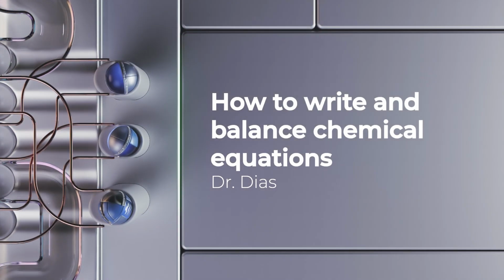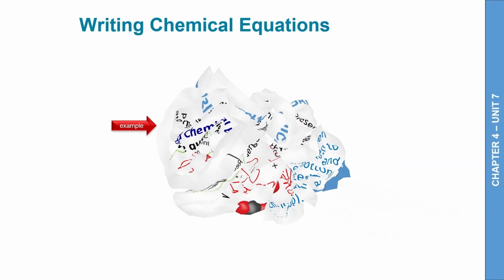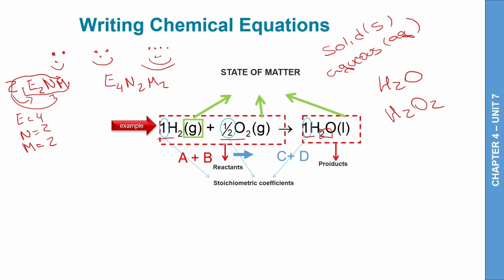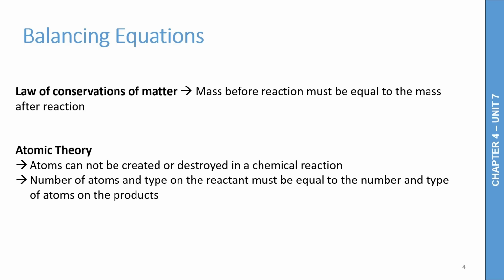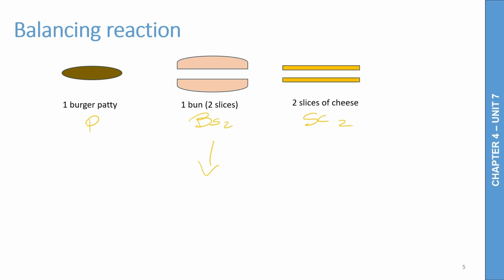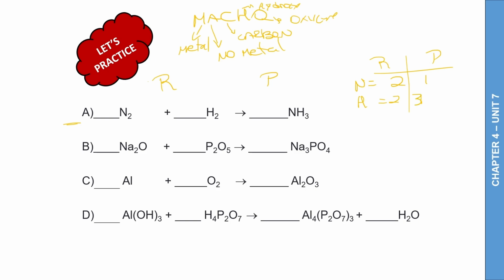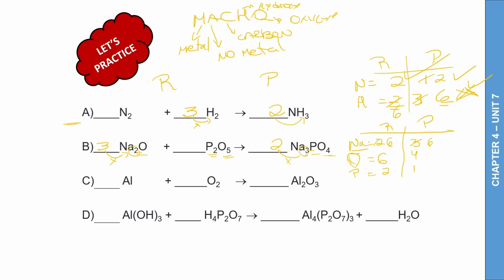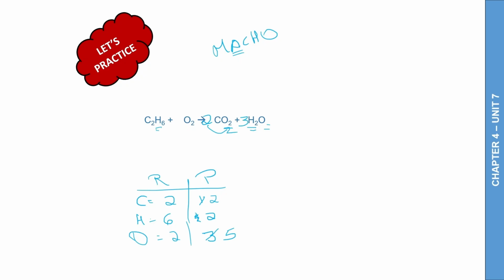chapter4 part2 balance reactions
This video gives students the foundation they need for stoichiometry, limiting reactants, molarity calculations, and every reaction‑based topic that follows. With clear explanations and guided practice, learners will feel empowered to write and balance chemical equations accurately and confidently.